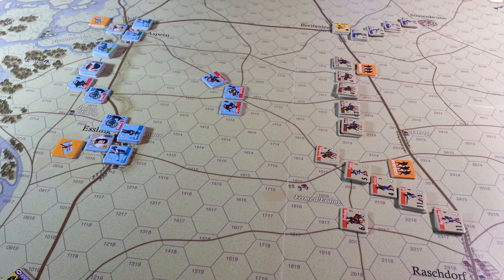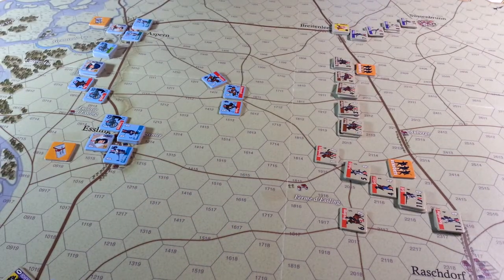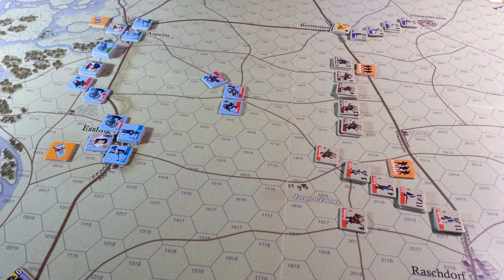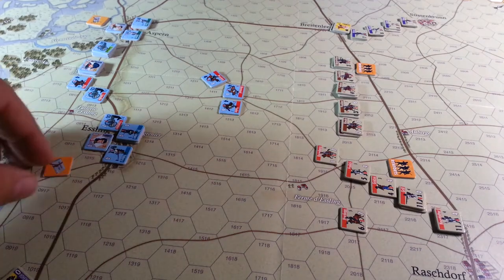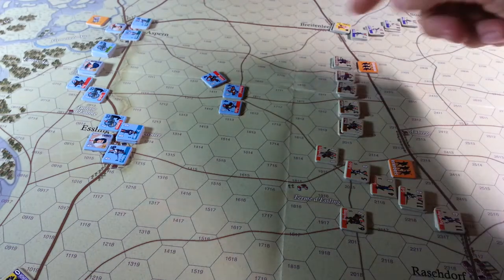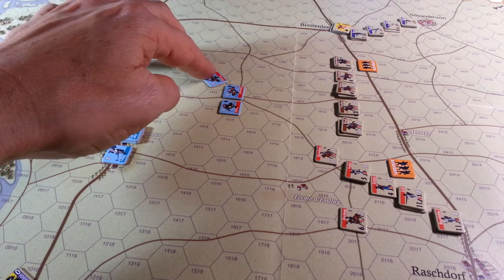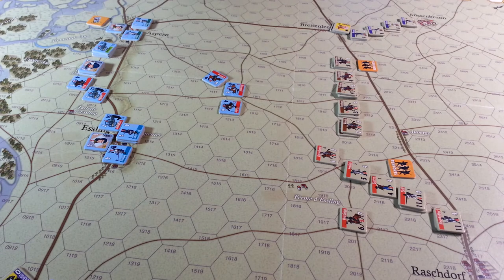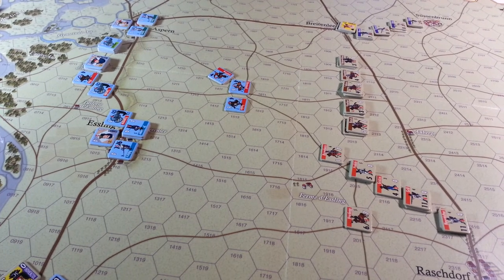Turn1 JdG Aspern Essling [2]